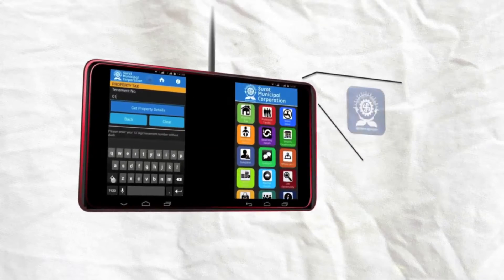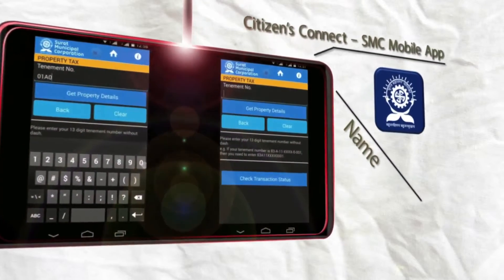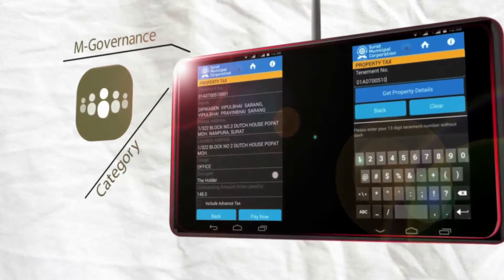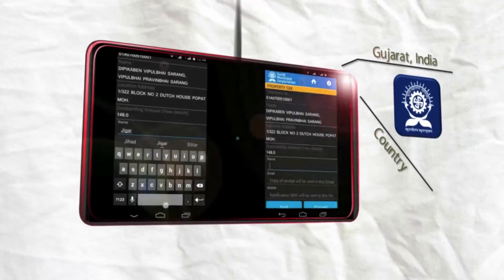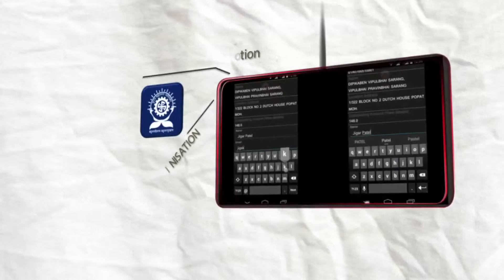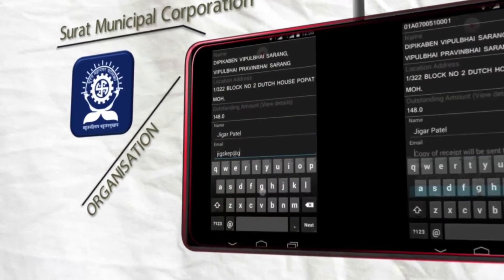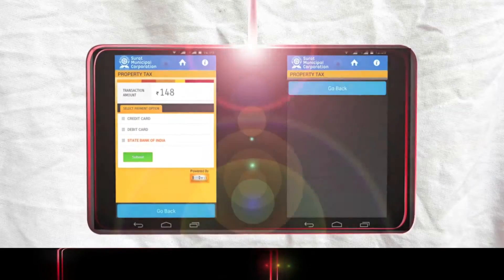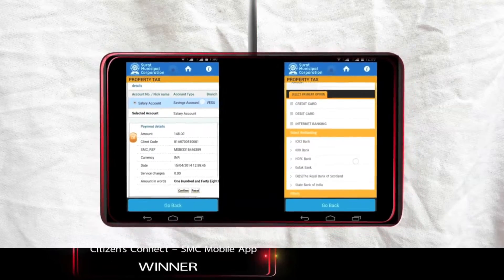Citizen's Connect -- SMC Mobile App